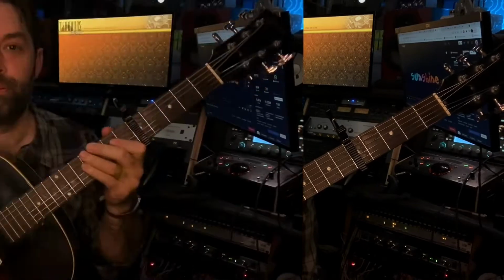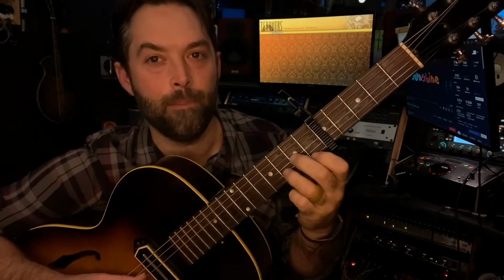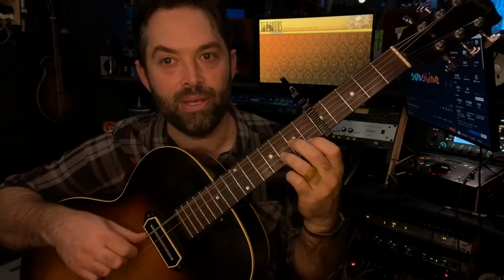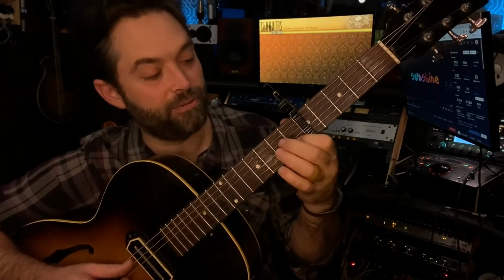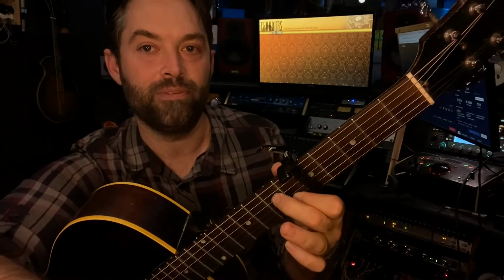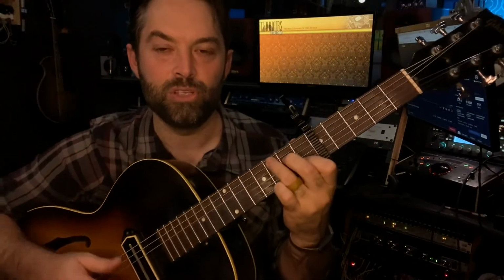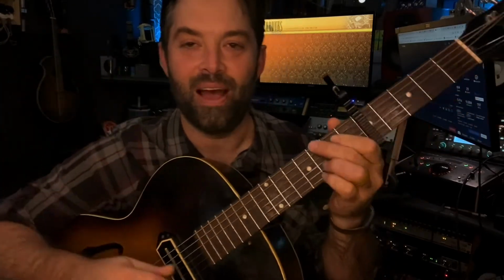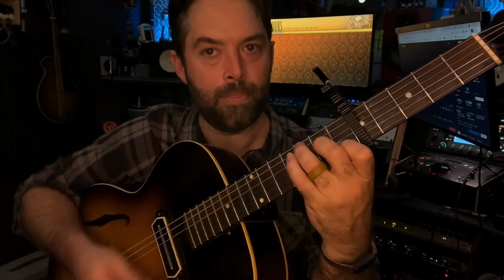How to play SUNSHINE on Guitar - One Republic - Easy 2021 Pop Songs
Keep the requests coming!